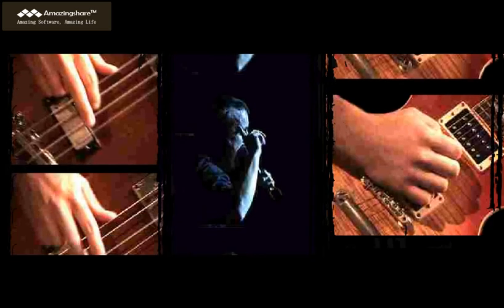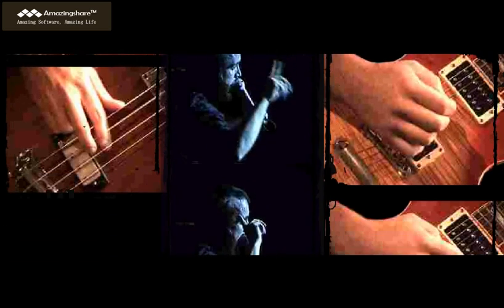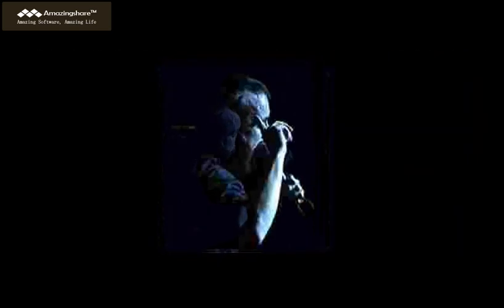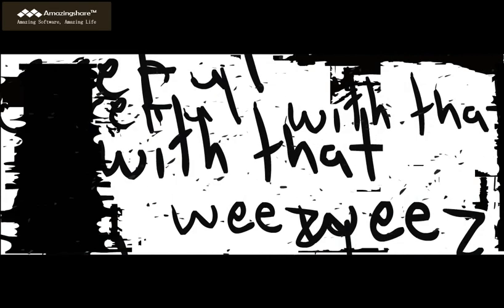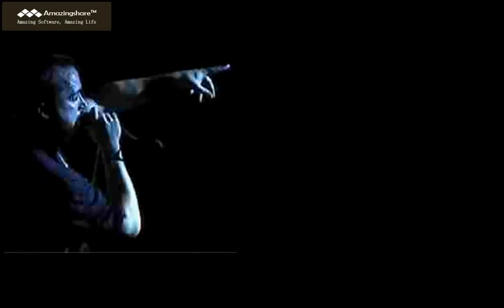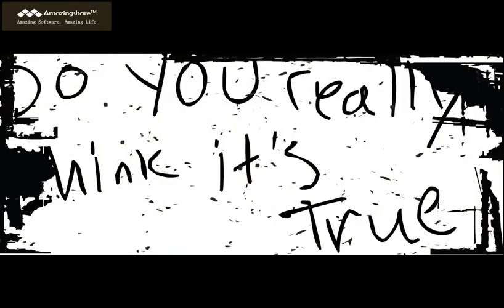CLUTCH - Careful With That Mic... (Official)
Official Shockwave Flash video that was included on 2001's Pure Rock Fury  enhanced 'Hyper' CD (Atlantic Records).

Please visit the Clutch Compendium on Facebook for detailed archives on Clutch music, merch and so much more.